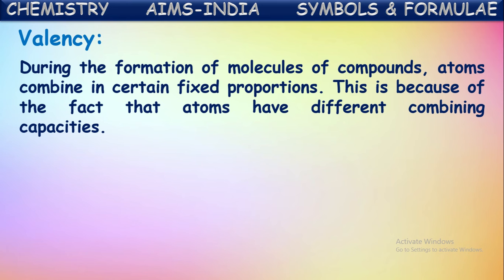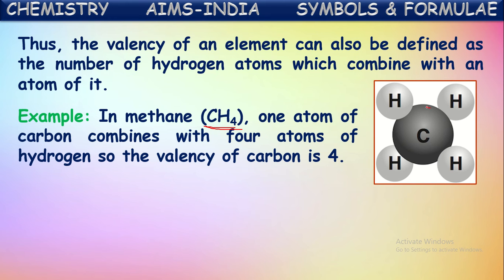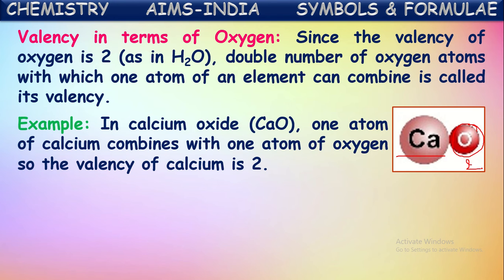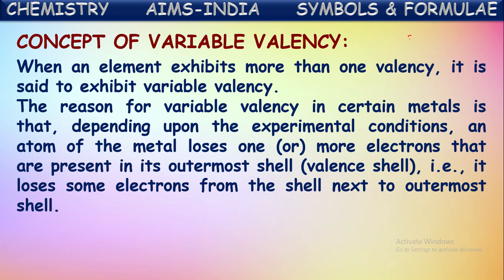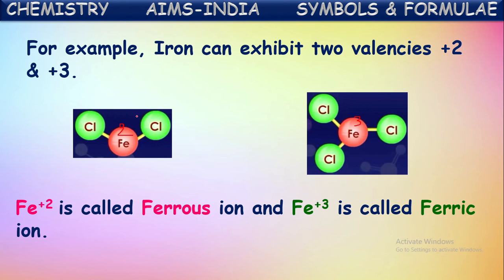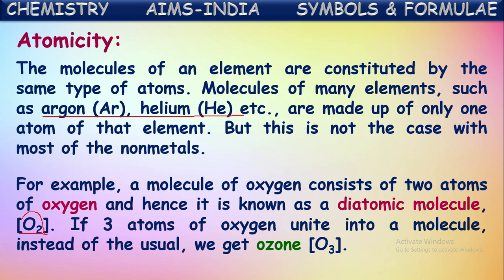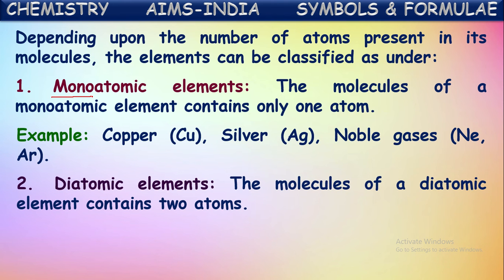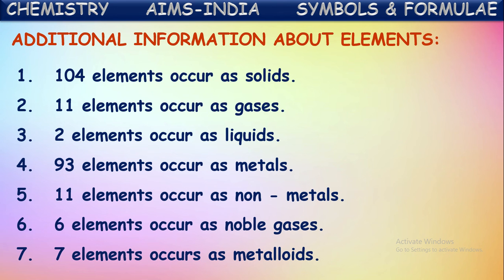7TH || SYMBOLS AND FORMULAE || PART - 02 || VALENCY & ATOMICITY || AIMS-TODAY